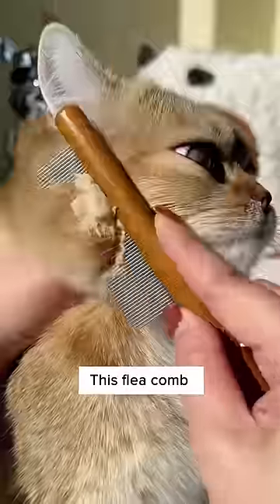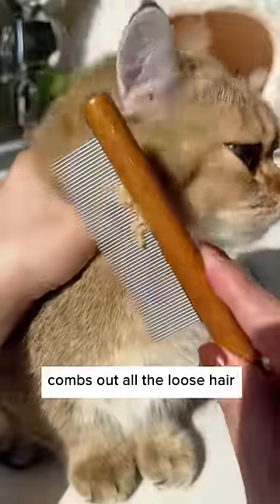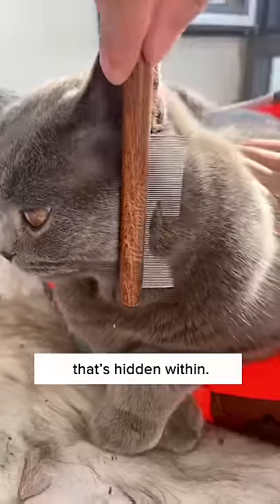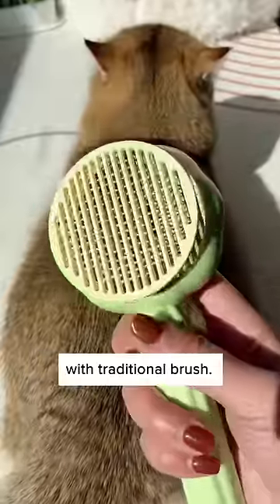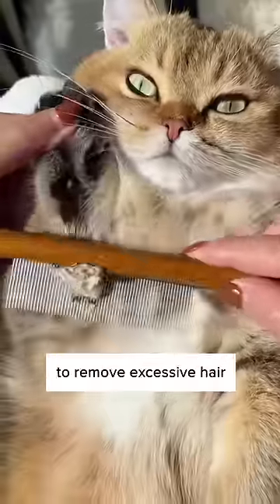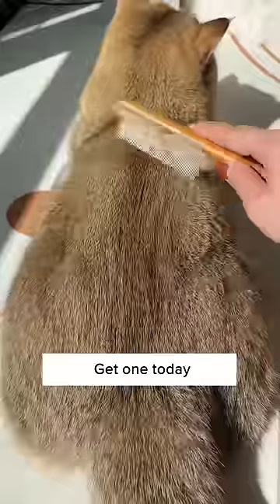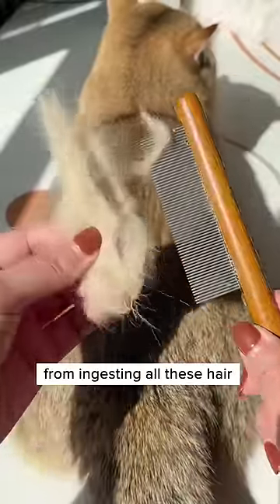Combs Out All The Yucks! 🤮